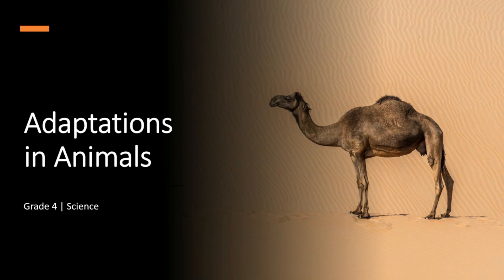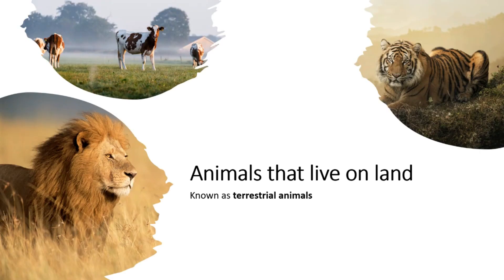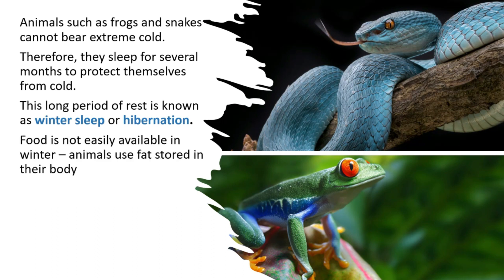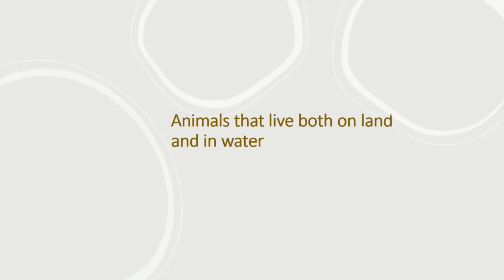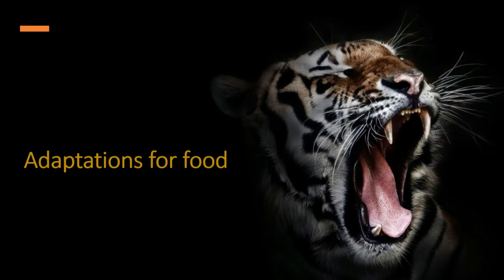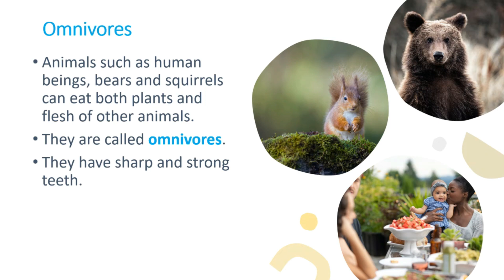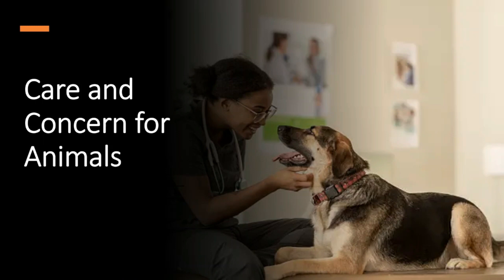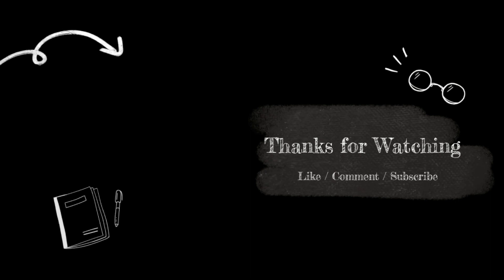Adaptations in Animals| Class 4 | ICSE | Science | Quick Revision|Science Olympiad| Chapter 4| CBSE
In this video we discuss the chapter on "Adaptations in Animals".
Topics covered:
Adaptations in terrestrial animals
Adaptations for food
Adaptations for protection
Herbivores
Carnivores
Omnivores
Endangered Animals
Protecting Wildlife

This video will help to prepare for the science Olympiad

This video is aimed to provide a quick revision before the exams. The questions and answers related to this chapter are discussed in a different video.

ICSE Science Chapter 4 - As per NEP 2020 guidelines